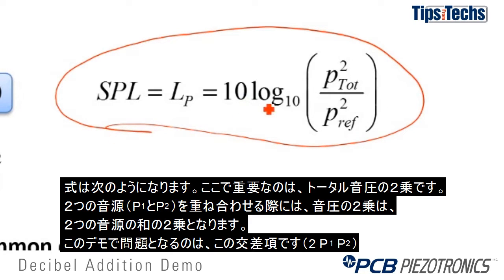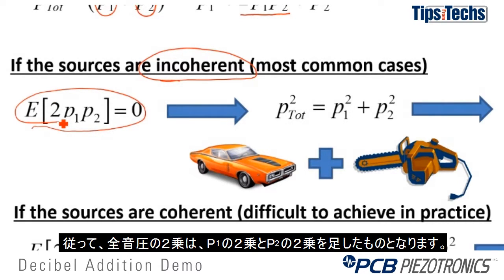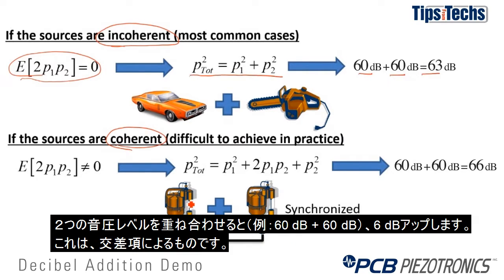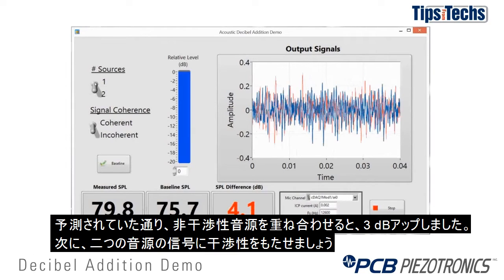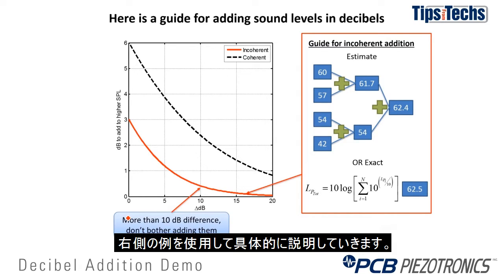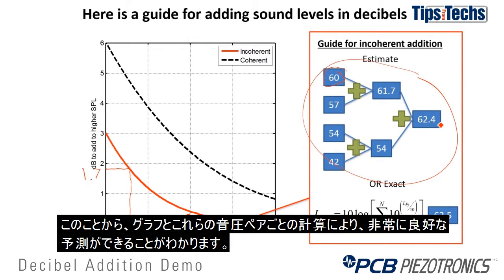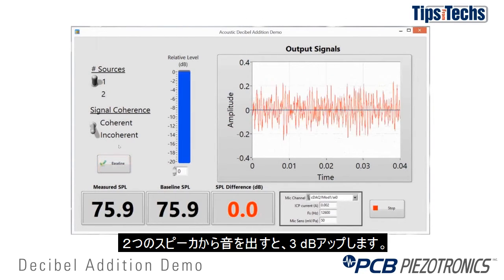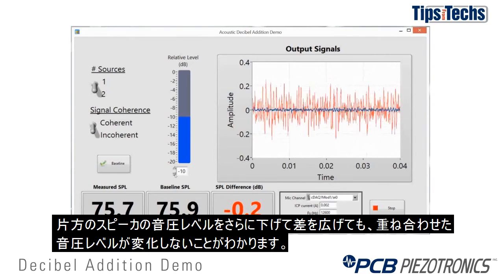音響技術セミナー「音響計測における音源（デシベル）の重ね合わせについて」- 東陽テクニカ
‹概要›
ミシガン工科大学のアンドリュー・バーナード博士による２つの音源（デシベル）の重ね合わせに関する解説いたします。

‹取扱メーカー›
PCB Piezotronics

‹関連動画›

東陽テクニカ機械制御計測部は、自動車や各種輸送産業（鉄道、船舶、航空宇宙）での研究・開発に必要な 「振動・騒音」、「操縦性、乗り心地性能」、「安全性、耐久性」などの 計測ソリューションをご提案しています。

【東陽テクニカ　 オートモーティブ ホームページ】